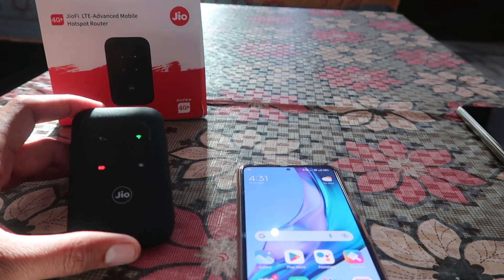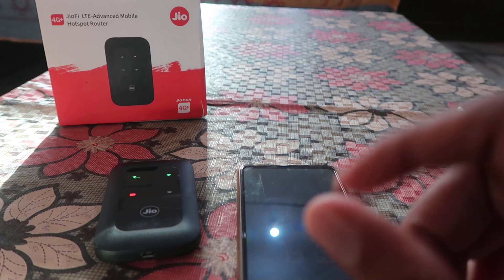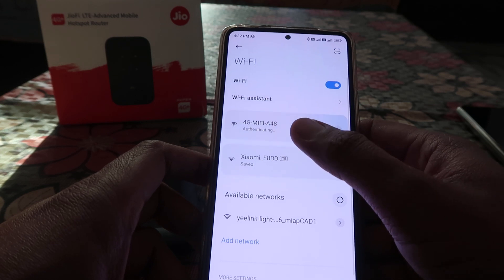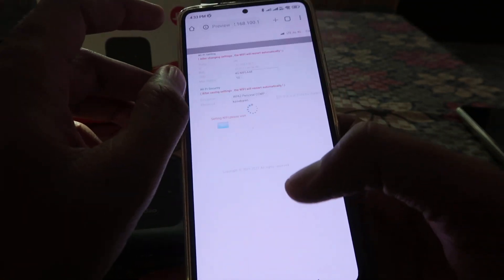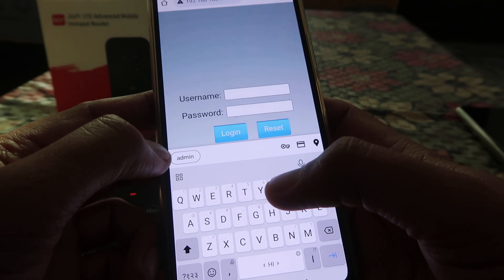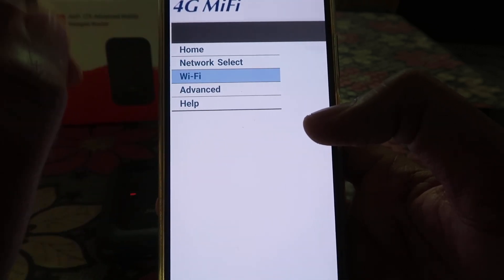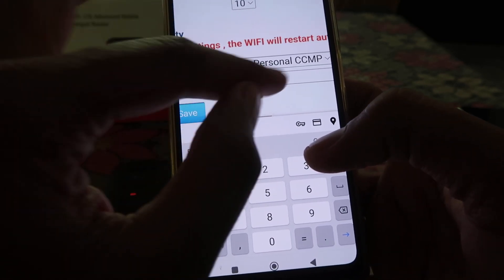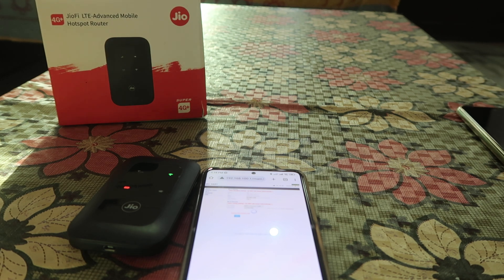Change wifi password of 4G+ MiFi JioFi mobile wifi hotspot dongle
How can I change my JioFi dongle password in my Jio app?
How do I reset my Jio 4g dongle password?
how to change jiofi password in mobile
how to change jiofi password without connecting
how to get jio dongle password
how to change jiofi password in pc
how to reset jiofi password if forgotten youtube
jiofi default password
reliance wireless router
jiofi login